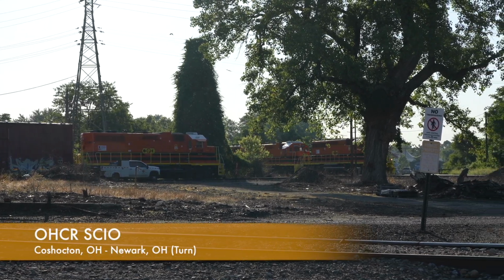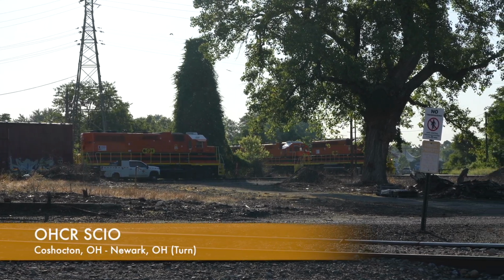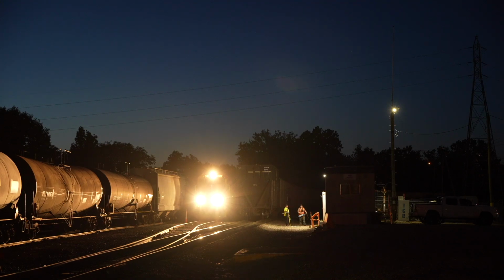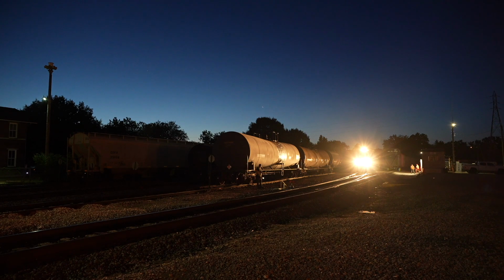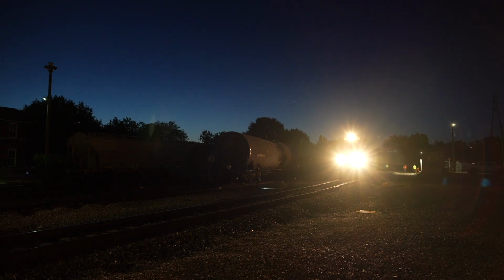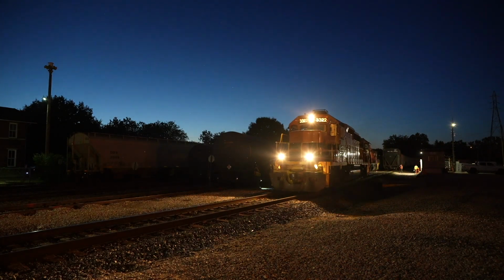The Ohio Central Railroad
The Ohio Central Railroad (OHCR) is a Genesee & Wyoming owned railroad in the state of Ohio. I got to spend the day chasing this railroad and it's Newark based operations on Thursday, May 30th. From tri-clops SD60Ms and tunnel motors to defunct tourist lines, this all inclusive video has something for everybody. I hope you enjoy watching it!